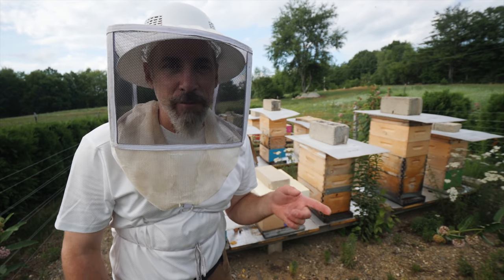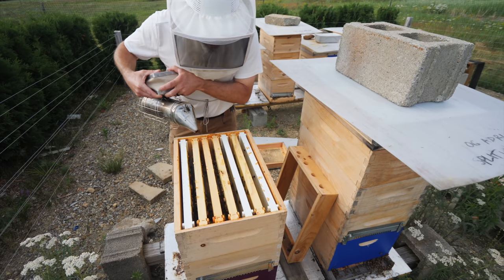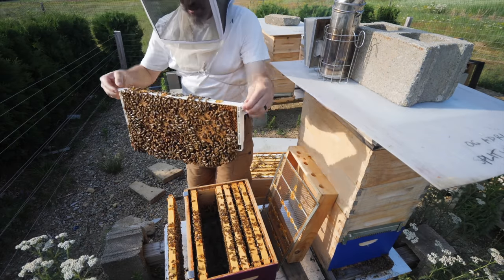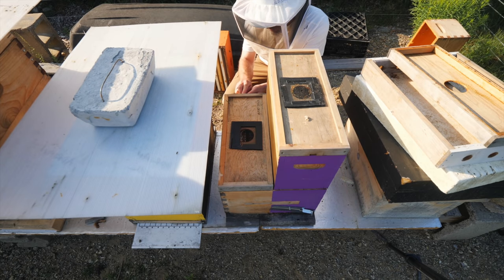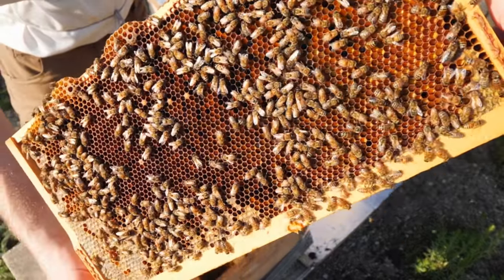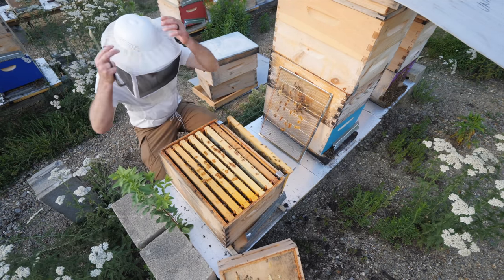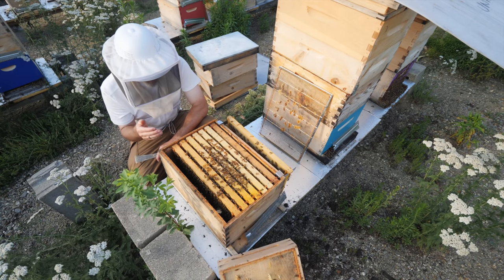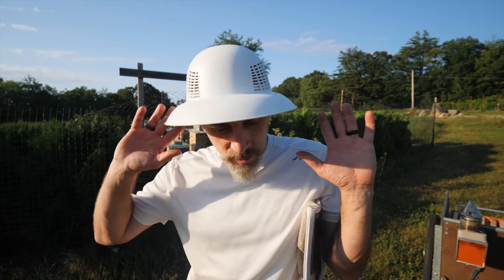Two Ways To Deal With A Post-Swarm Hive (Beekeeping Decisions!)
I lost two hives to swarming and dealt with each hive differently based on what I found in the hives. One hive had fresh swarm cells and I decided to split the hive. The other hive had an emerged queen and I decided to do nothing. Watch my decision making process and let me know what you would do differently!

Thank you for all your support, comments, likes and shares!

These are products I use and recommend. Thank you!

BEE GEAR I USE:
MY SQUARE VEIL
AWESOME MOUSE GUARDS
QUEEN MARKING PENS
BEAR FENCE CHARGER
MARKAL PAINT STICKS

CAMERA GEAR I USE:
MAIN SHOOTER
MAIN LENS
SECOND SHOOTER
SECOND LENS
ACTION CAMERA